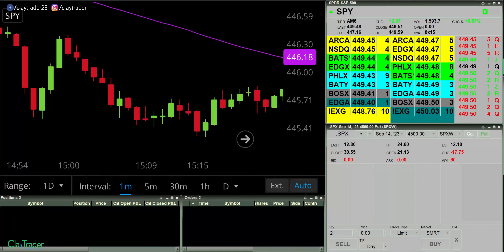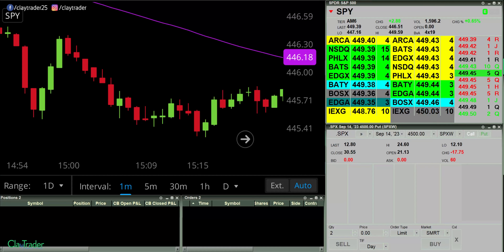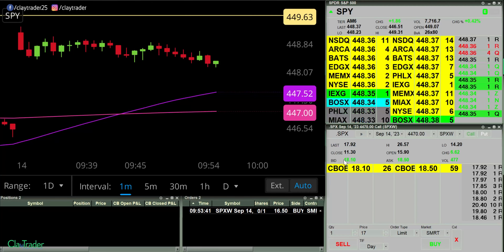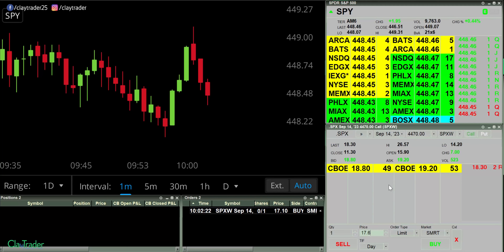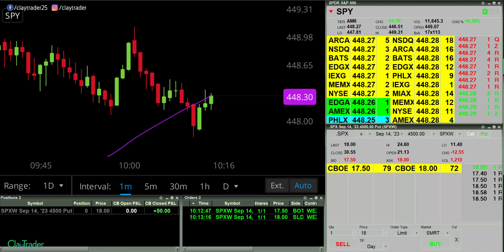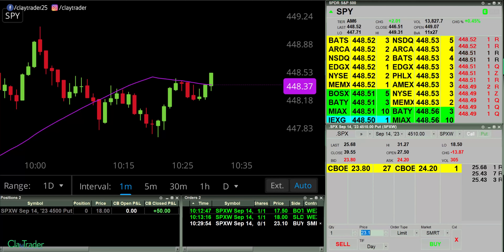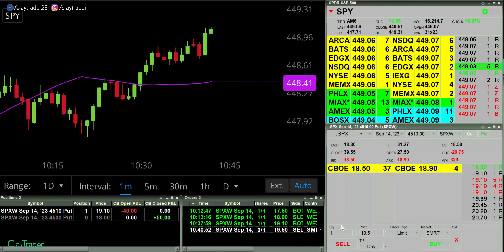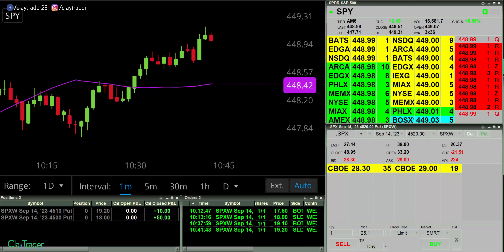[LIVE] Day Trading | Trade What the Market Gives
One of the worst things you can do as a day trader or swing trader is “force trades”. It’s a very real temptation give we are… traders… so we should be… trading… right? No! Sometimes the best trade we can make is no trade at all. We need to be selective in our trades and even more importantly is to trade what the market gives. Yes, being a day trader does create the opportunity to be your own boss, but the truth of the matter is, you still have a boss! Who? The market itself! You can not impose your will upon the market. It’s way too big and powerful for that. The sooner you realize you need to listen to the market and take what the market gives, the better positioned you’ll be for success. Let me show you what I mean using some of my personal day trading results.